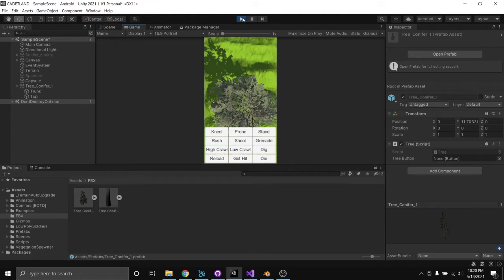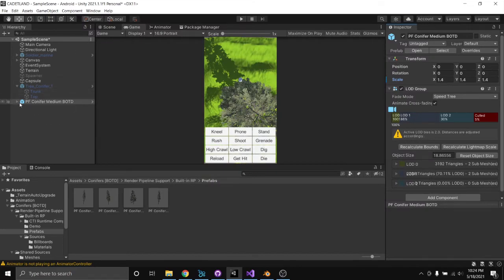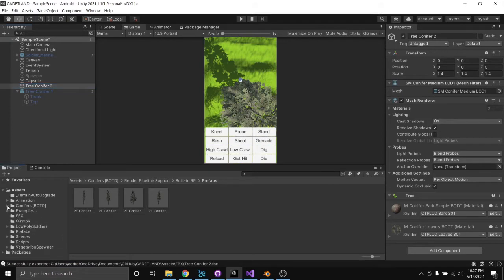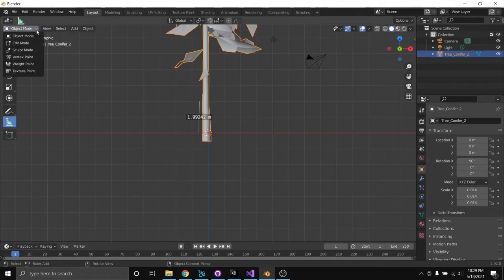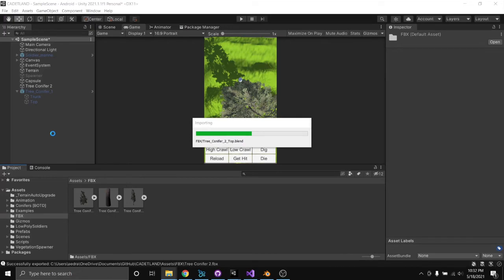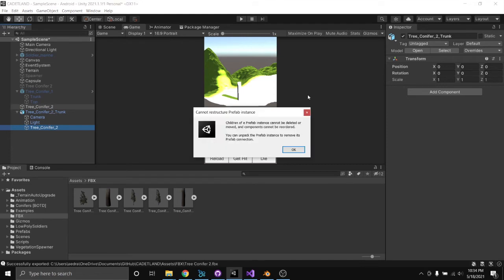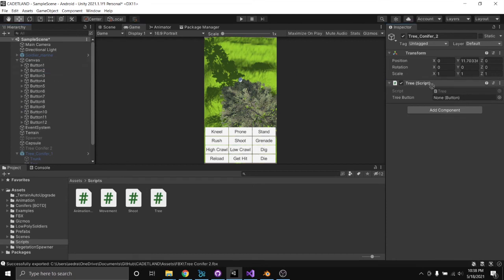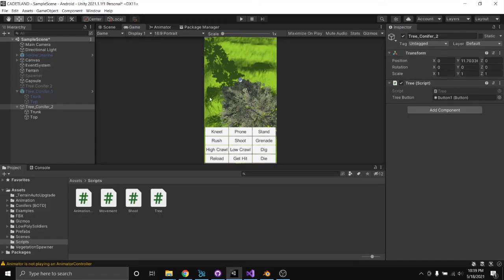CADETLAND DevLog 5: Blender Import/Export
This video show the details of how to export a gameobject to FBX. How to import the FBX to Blender, how to use bisect in Blender, how to export from Blender to Unity, how to restore materials that blender messes up, and how to write a simple script that chops a tree.

Quick Navigation:
0:00 - Preparing The Object For Transfer
2:42 - Export To FBX
4:05 - Import In Blender
4:41 - Bisect In Blender
6:58 - Export Back To Unity
8:07 - Bringing Blender Assets Back Into Scene
9:39 - Restoring Materials Modified By Blender
11:01 - Tree Chop Script

(029) Tribal
(029) De la Rue
(029) Adira - (29) rework
Jason Shaw Ecstasy X